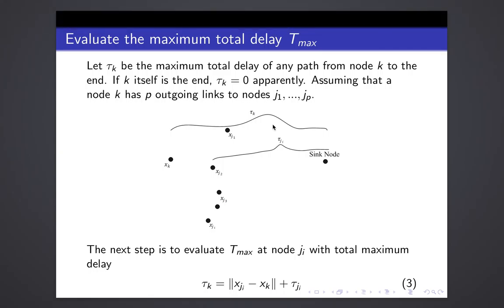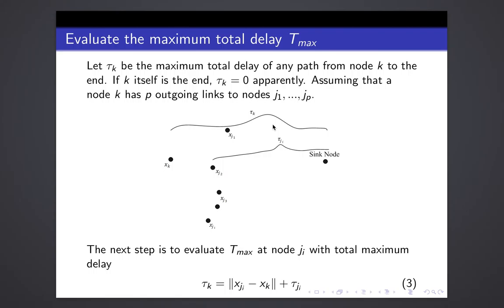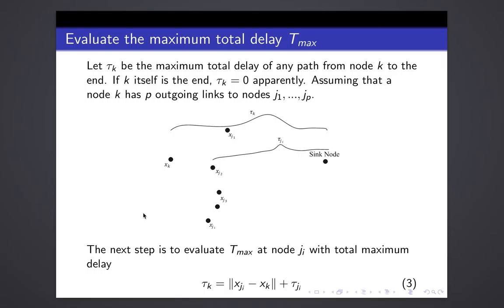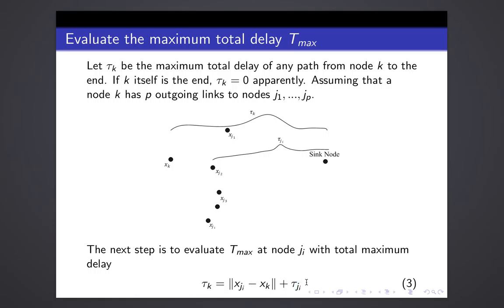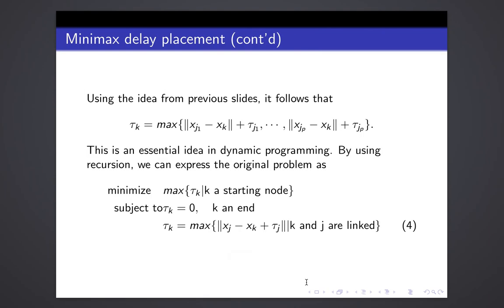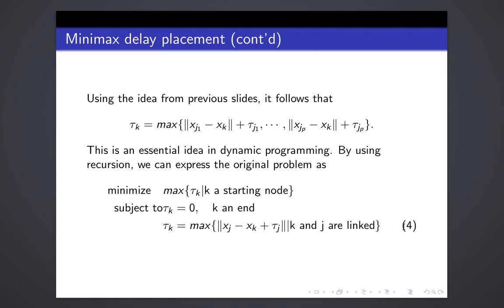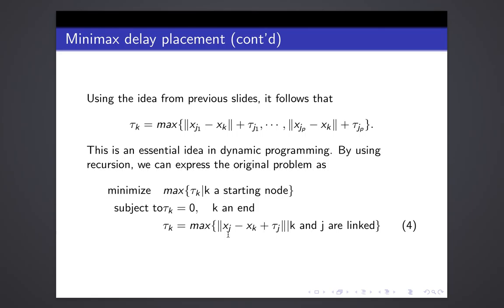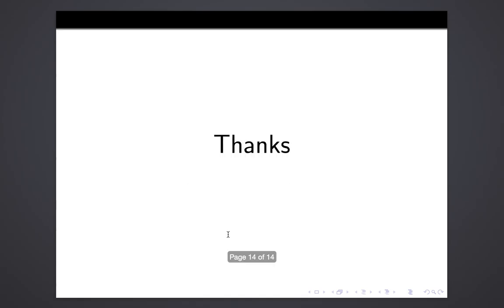EL-6223 Optimization Video Assignment Part 3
Optimization Video Assignment: Placement and Location